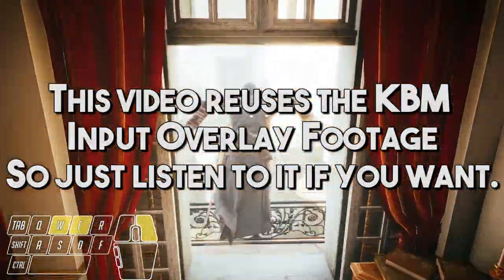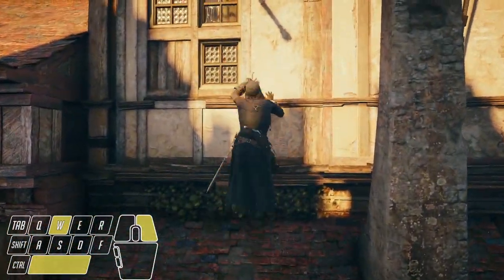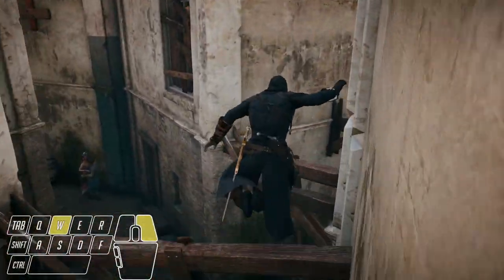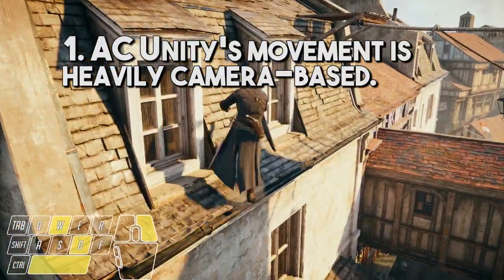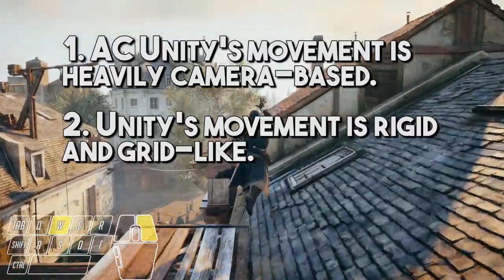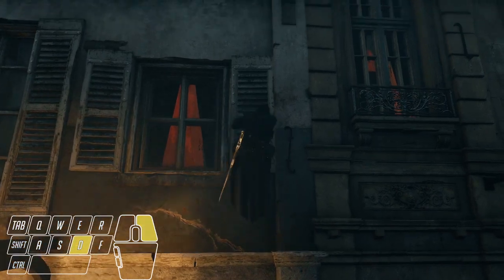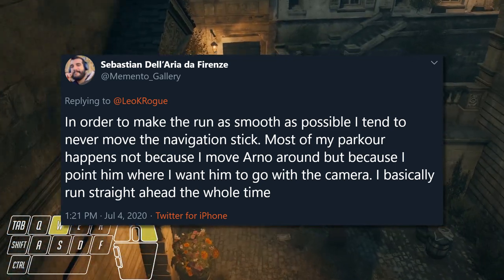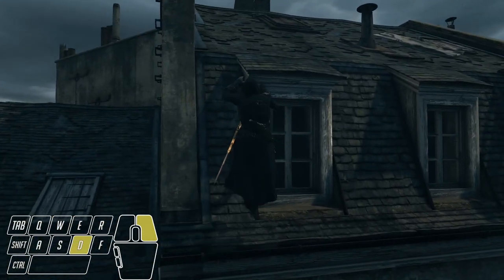[Leo Talks] AC Unity | WASD vs Analog Stick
Leo Talks | Assassin's Creed Unity
A Short Discussion of Input-Methods
TL;DR Play with what you like, train at keyboard/mouse if you want top-tier responsiveness.

Patrons:
StormHowl_
Vojtěch Rejtar
Monnish Pradeep

Members:
weisss
Bruno
Andrew Kasilov
Danir Baftijaroski